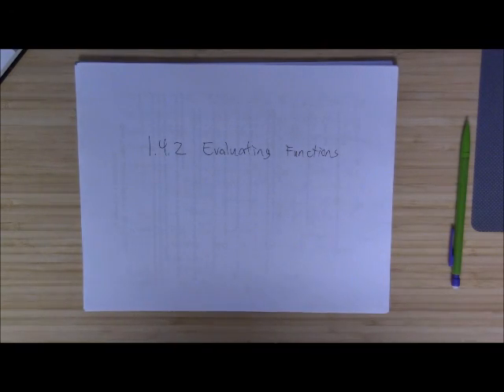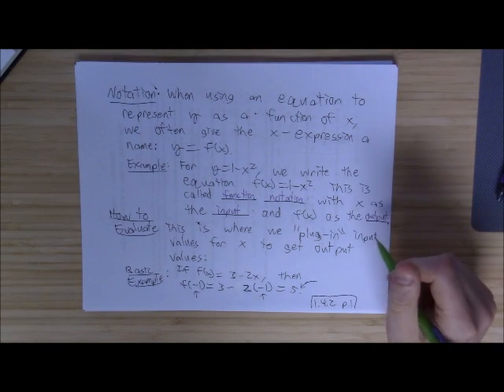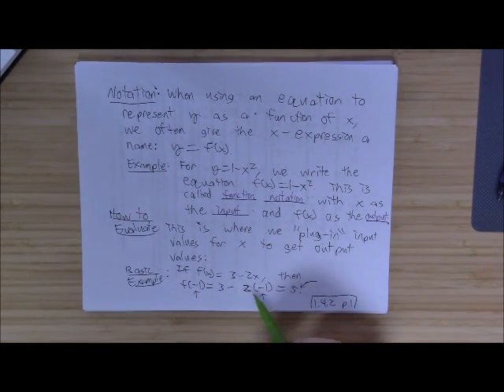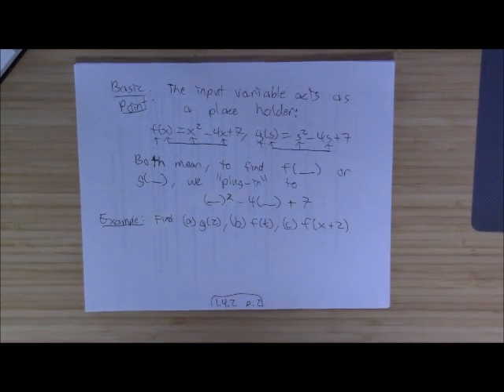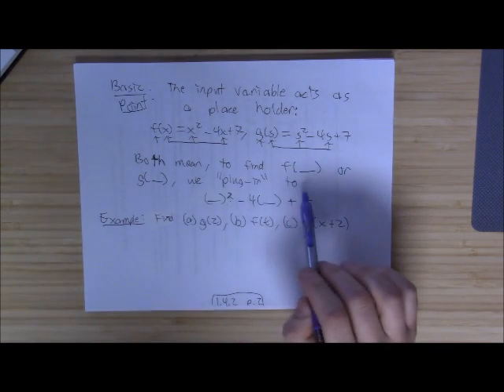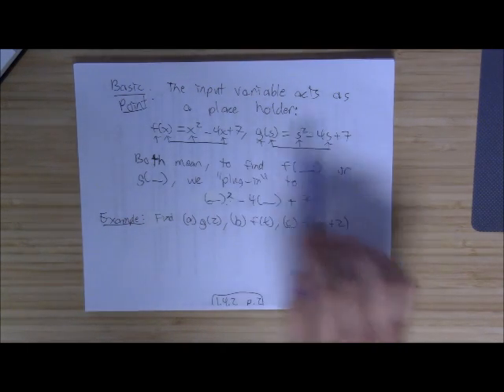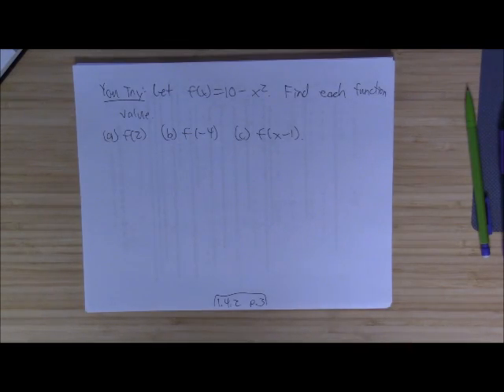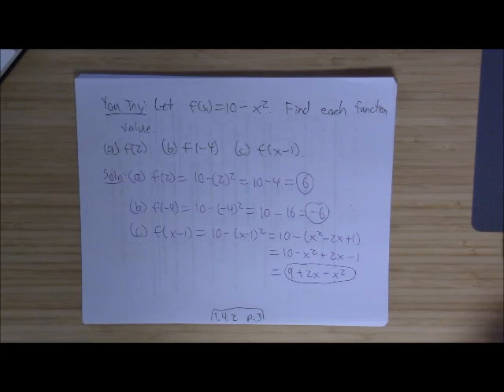SWAU Math 110 - 1.4.2 Evaluating Functions